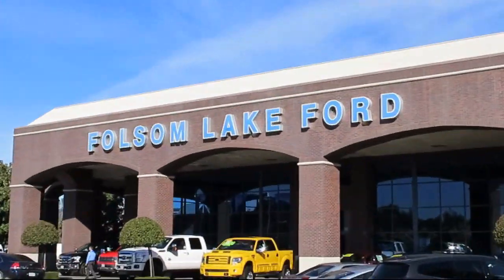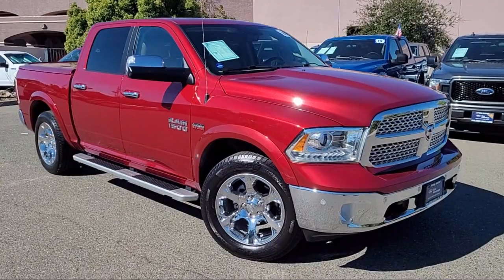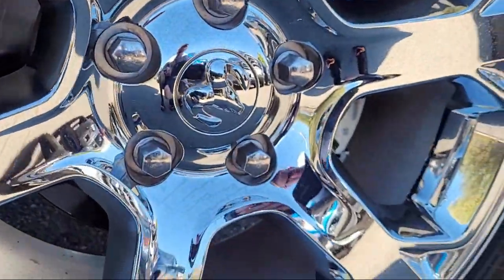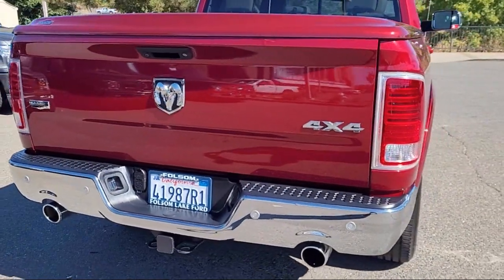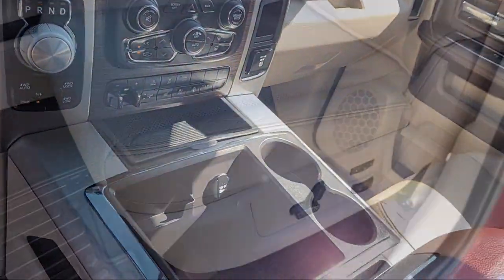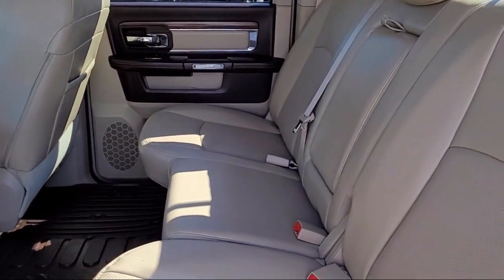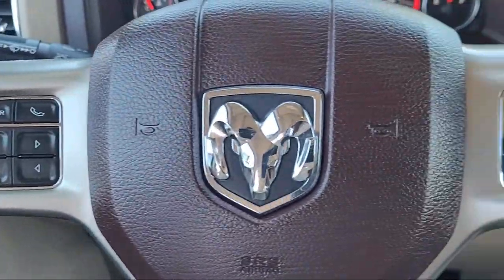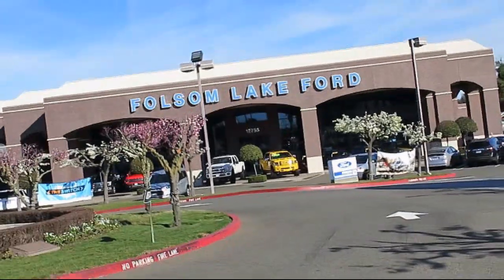2014 Ram 1500 Laramie Crew Cab Folsom Sacramento Roseville Elk Grove El Dorado Hills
2014 Ram 1500 Laramie Crew Cab Stock Number: F47969 Vin:1C6RR7NT1ES406042.
12755 Folsom Blvd.